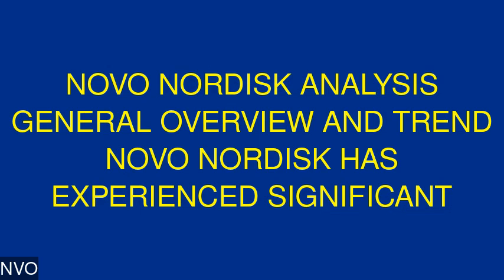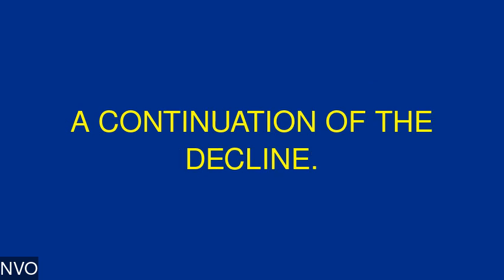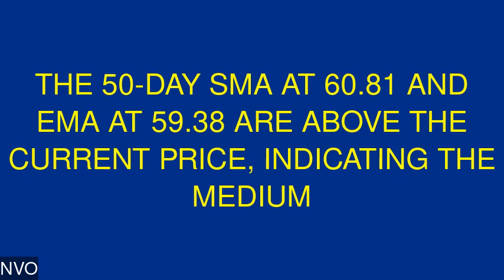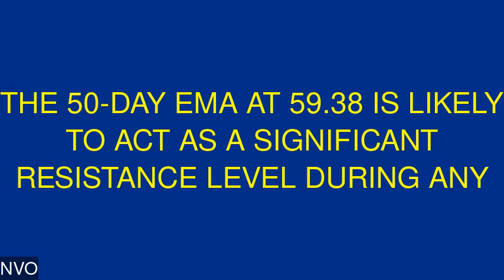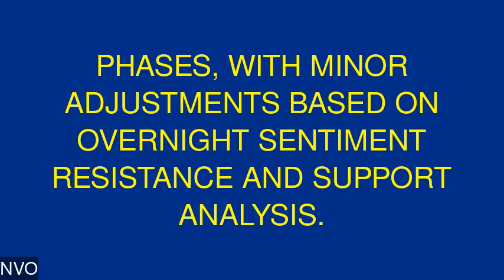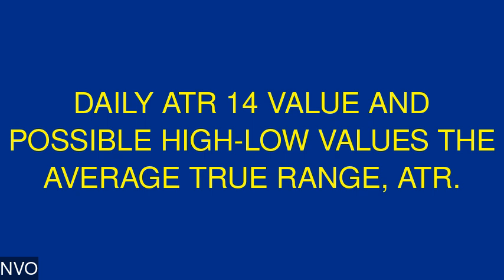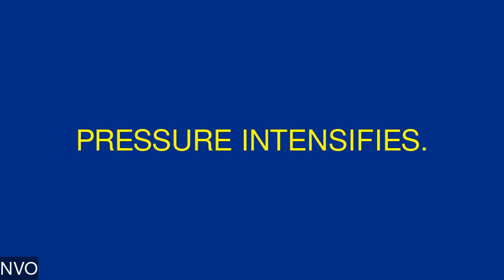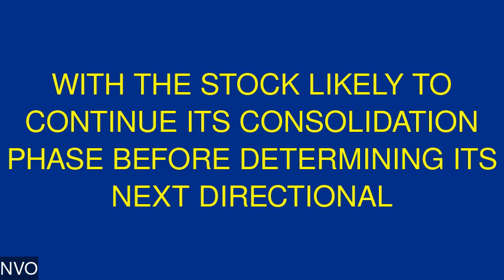$NVO Stock Analysis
In this video, a detailed technical analysis of $NVO  Stock is conducted, answering many key questions about the stock’s direction and potential movement.

#$NVO  #$NVOStockAnalysis #$NVOStock